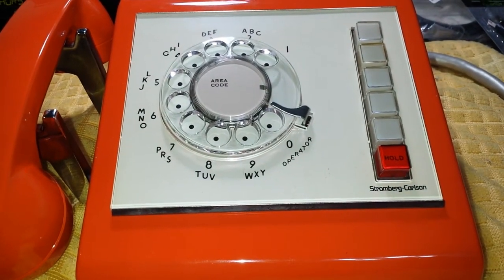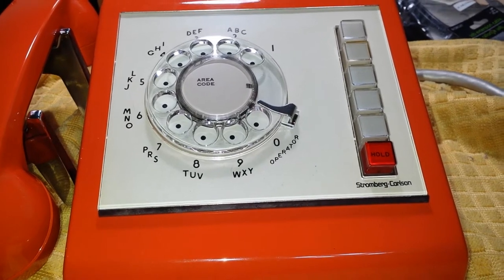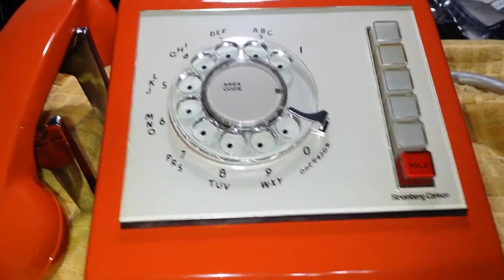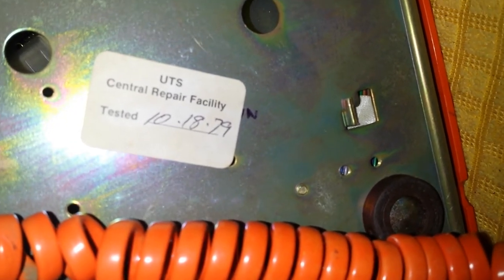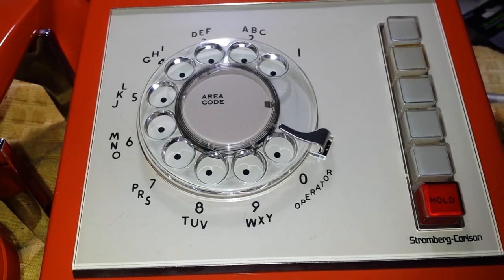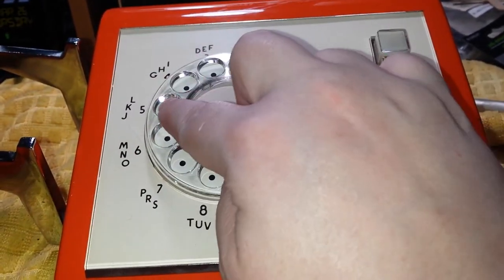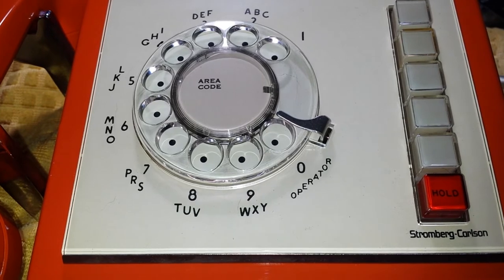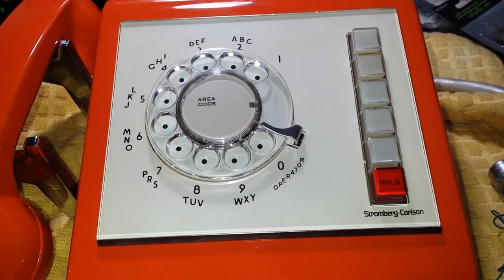1A2 KEY Stromberg Carlson 6 Button Phone